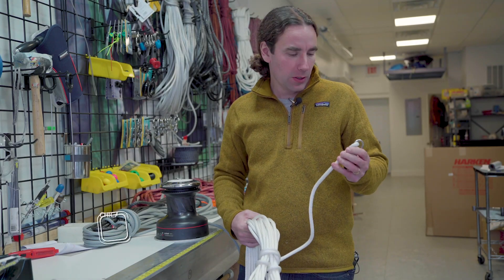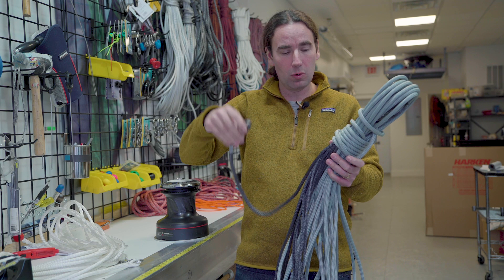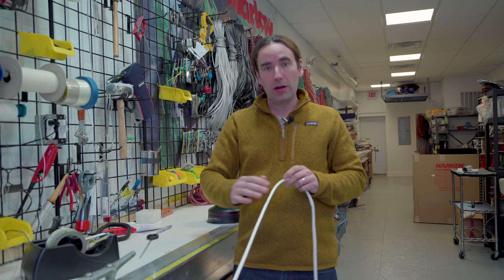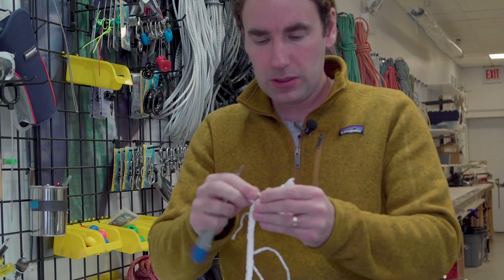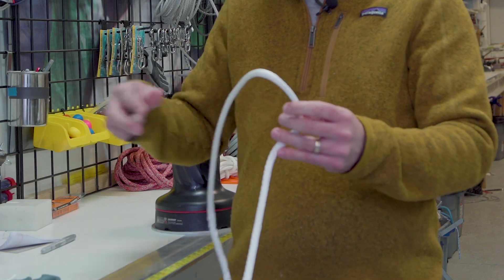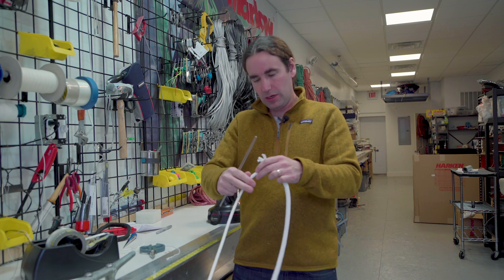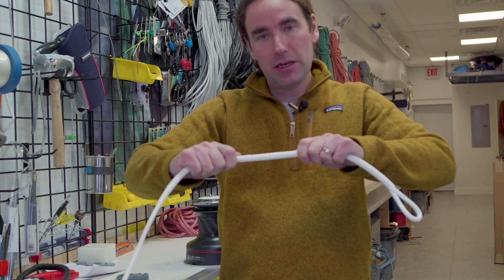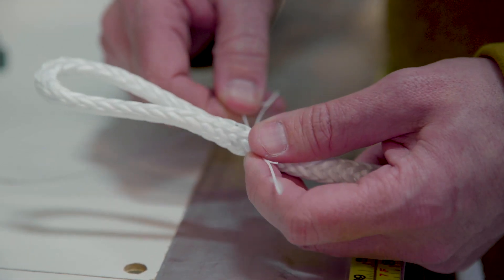The Rigger’s Craft—The Eye Splice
An eye splice works just like an Asian finger trap, capturing the tail inside the cover. To be sure it works right, how long should you make the tail?